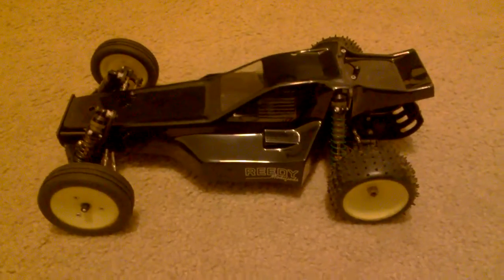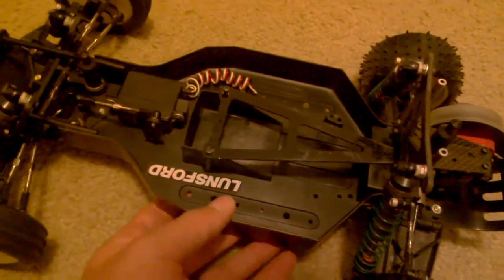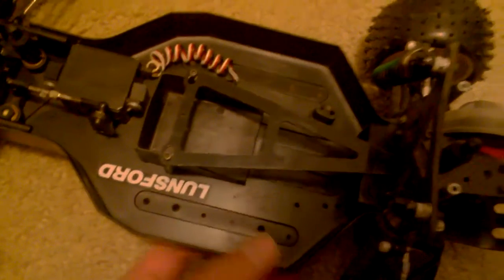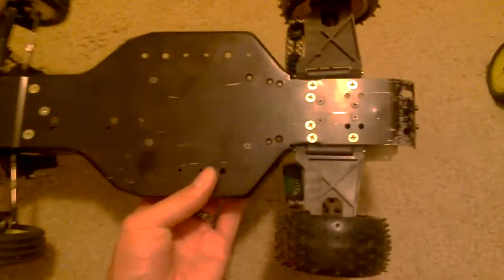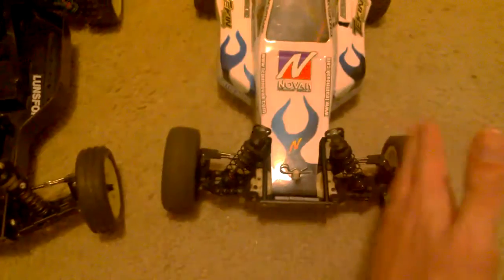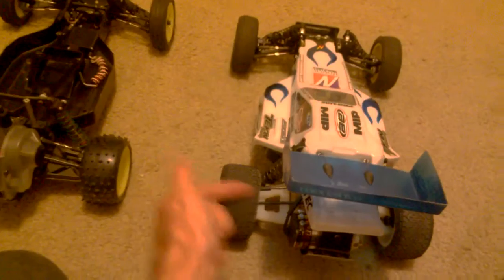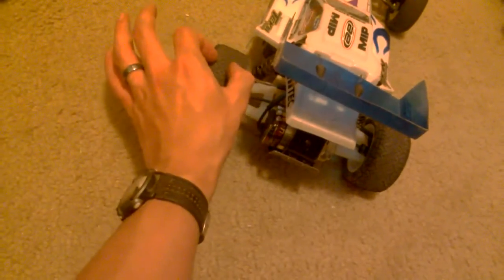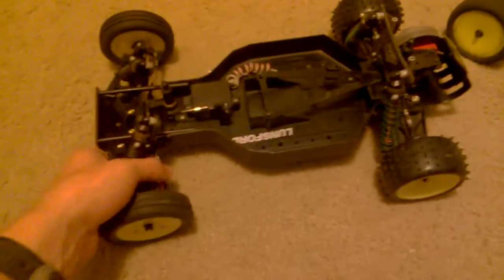Vintage RC10 Worlds Car Overview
I am picking up vintage cars at a faster rate than I can get them ready to run!  Must be the timing.  I found this lovely example on eBay and I couldn't pass it up.  **correction** In the video, I had mentioned the Worlds Car uses the same material as the Team Car chassis.  This is not true - the Worlds Car uses a stronger alloy than the Team Car.  This is what allowed them to mill out the chassis without sacrificing structural rigidity.